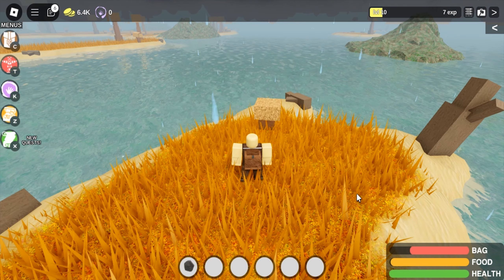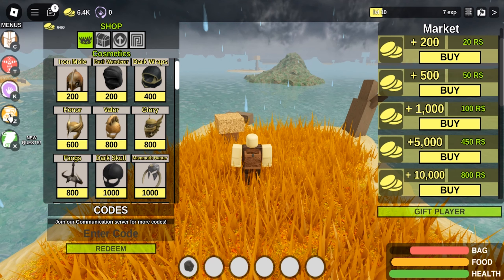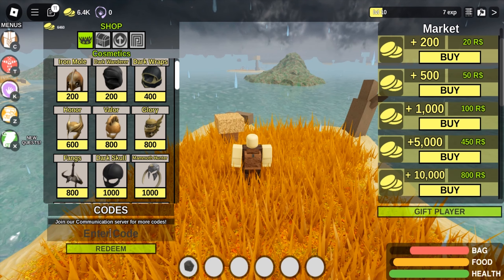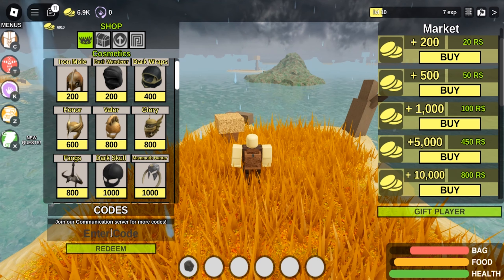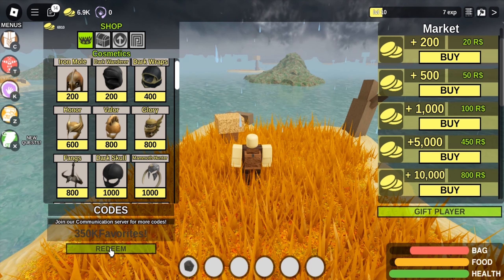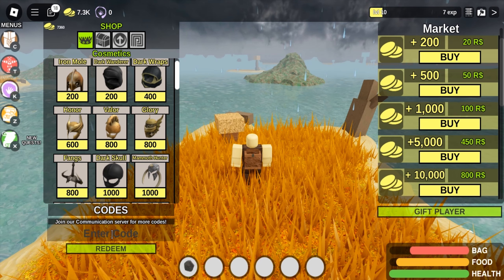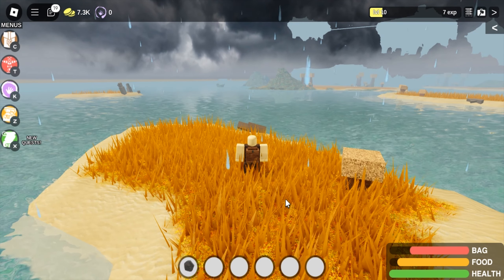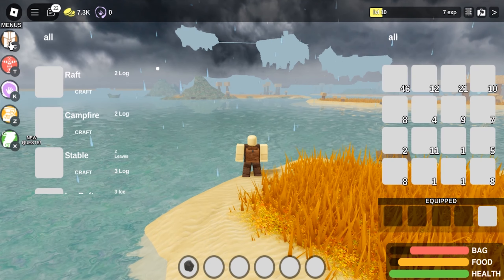Roblox Booga Booga Reborn New Codes November 2024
New codes for rewards in Roblox Booga Booga Reborn
Codes November 2024